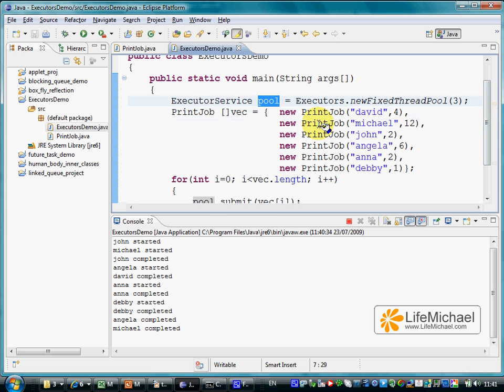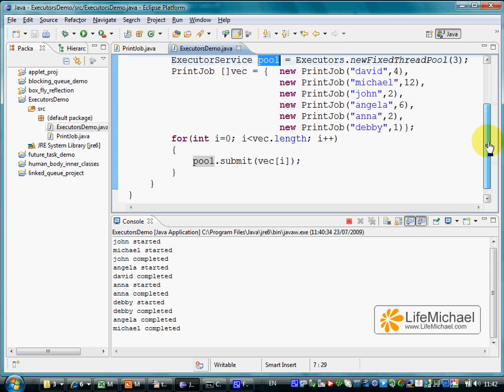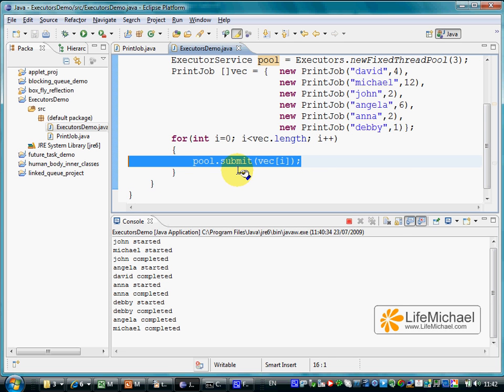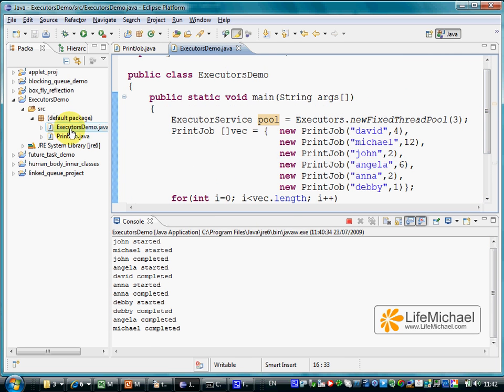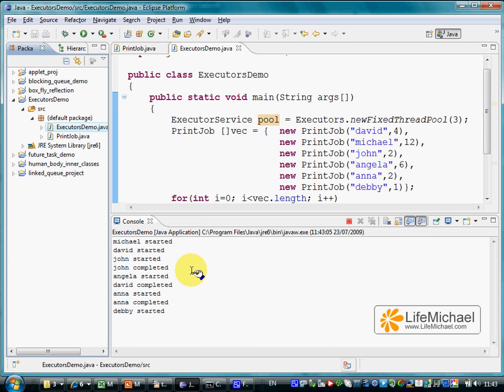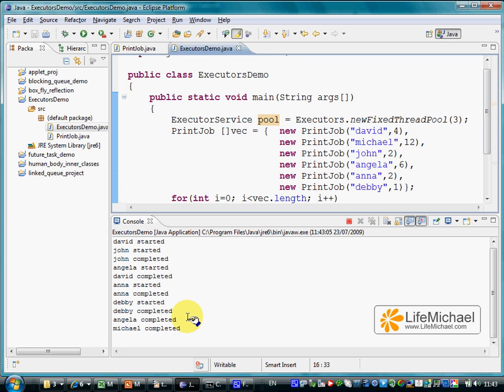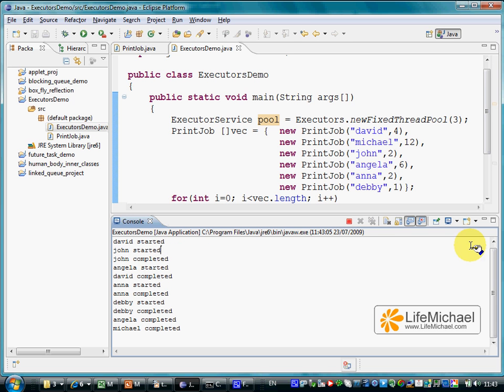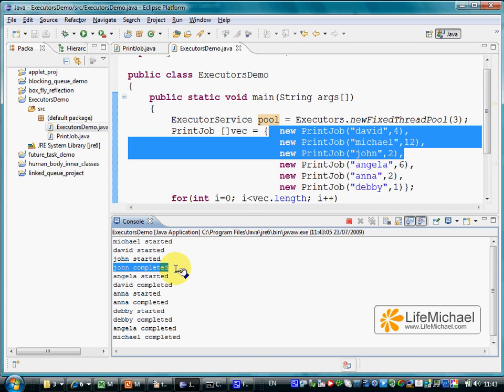Java Threads Pool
This short video clip explains how to use the Executors.newFixedThreadPool() static method in order to get an object that functions as a pool of threads, and use those threads in order to execute separated threads.